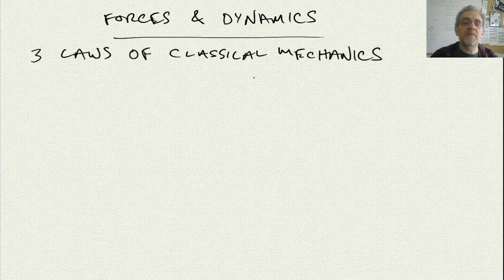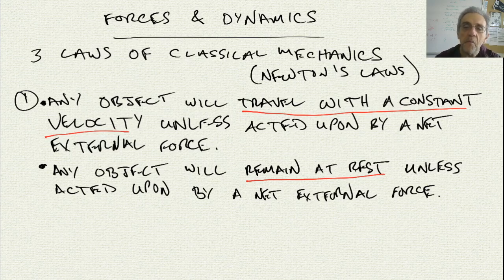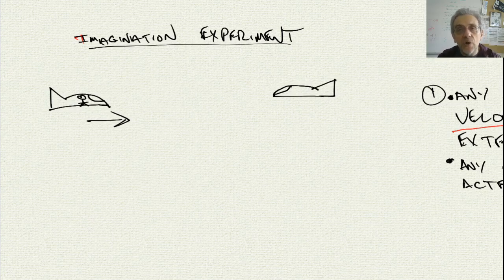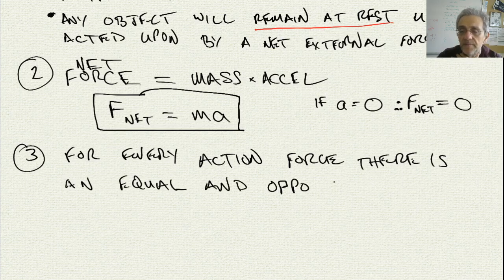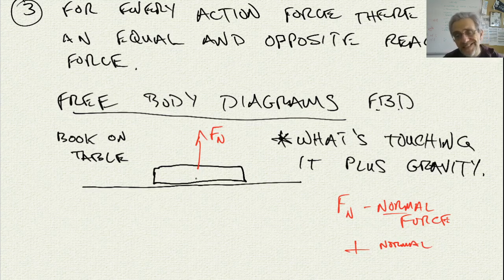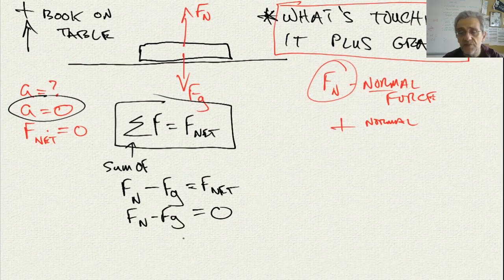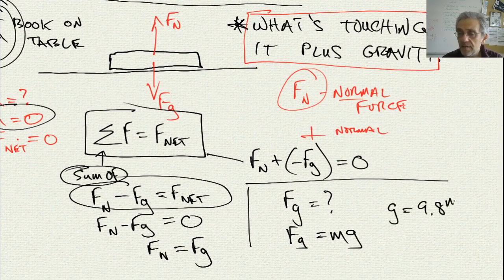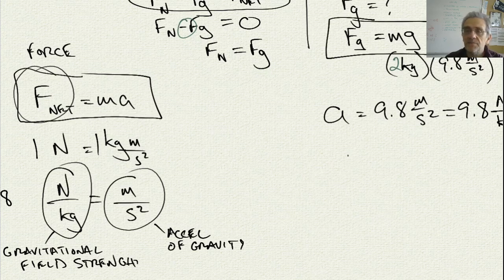Physics 11 Lesson 13 Three Laws of Classical mechanics and Free Body Diagrams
Forces and Dynamics Intro: 3 Laws of Classical mechanics and Free Body Diagrams